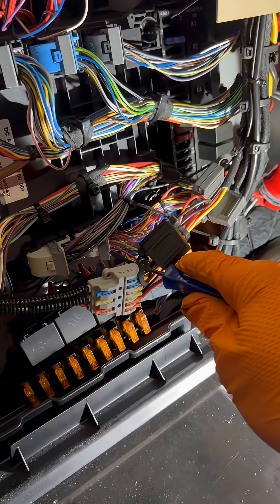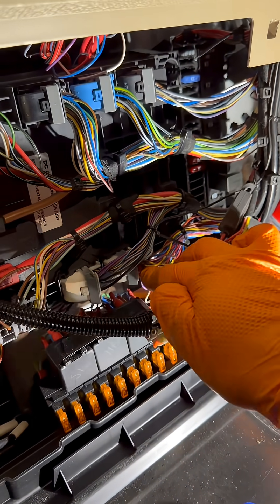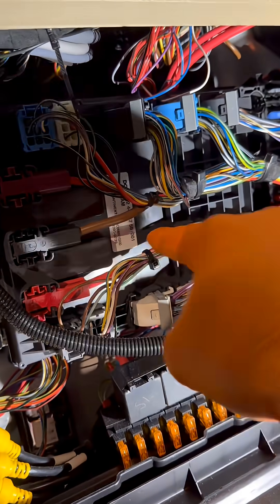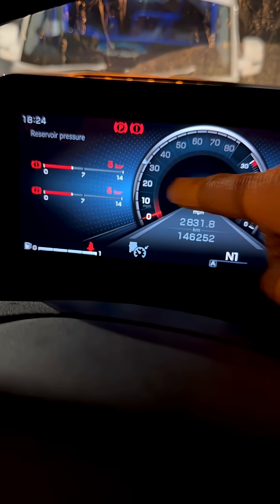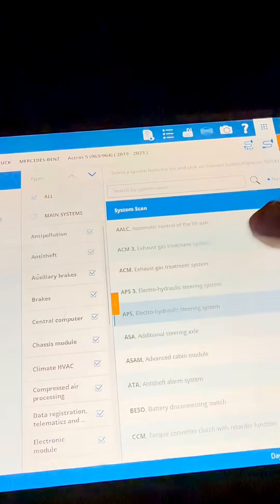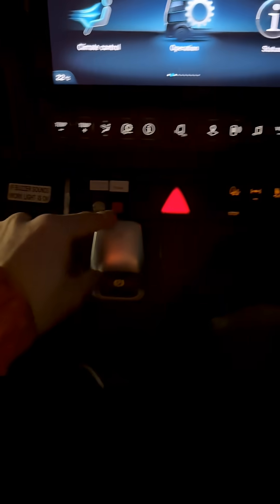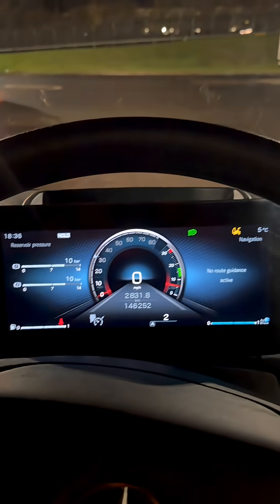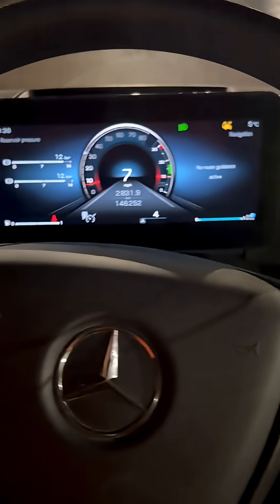🚨 Mercedes Actros stuck — brakes locked on 🚨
Truck not moving. Driver stranded.

⚠️ CAN faults everywhere
ASAM module throwing errors

🔍 Found a damaged terminal in the plug
🔧 Repaired it
🖥️ Reset the system

🚛 Brakes released. Truck rolling again.

This is why diagnostics beat guesswork.